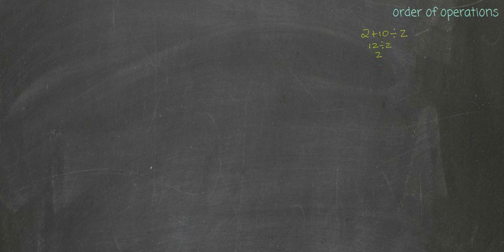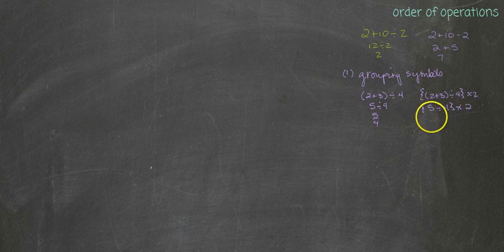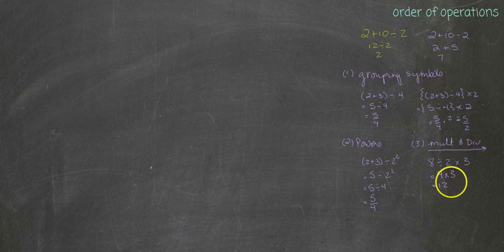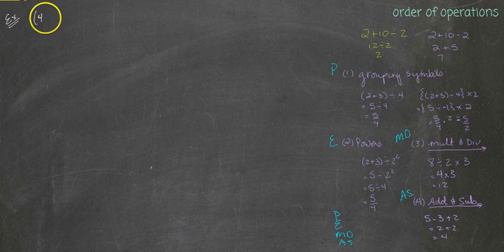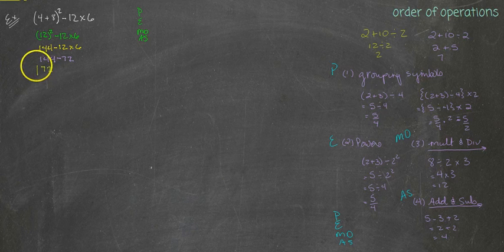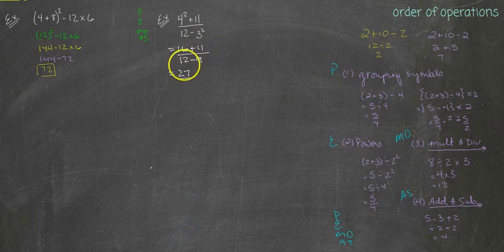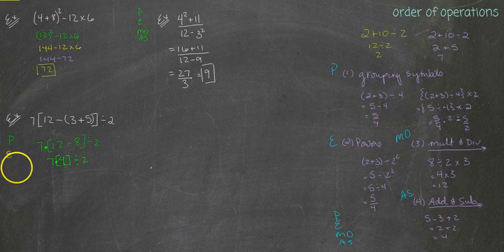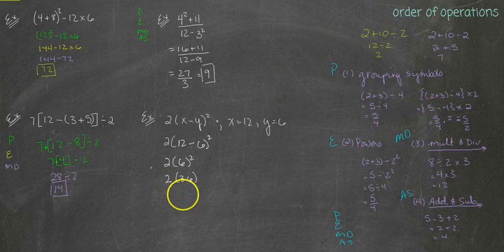PreAlg - 1.07 notes - order of operations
use order of operations to simplify algebraic expressions